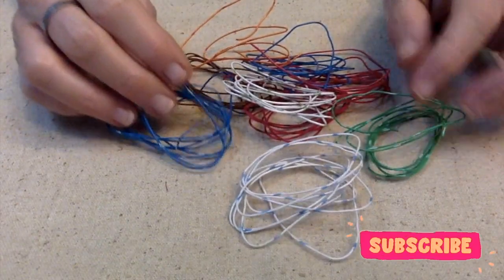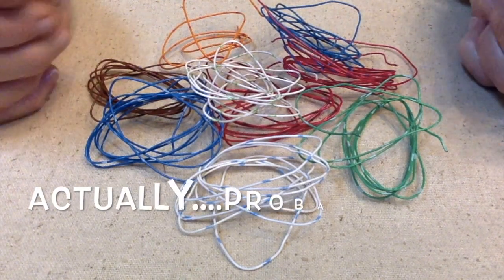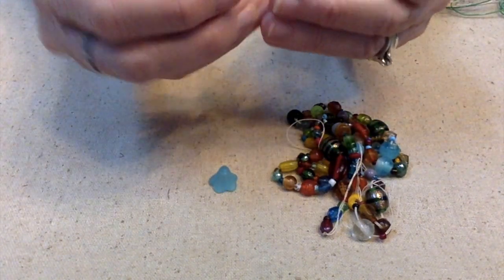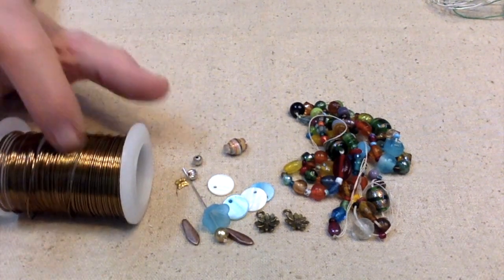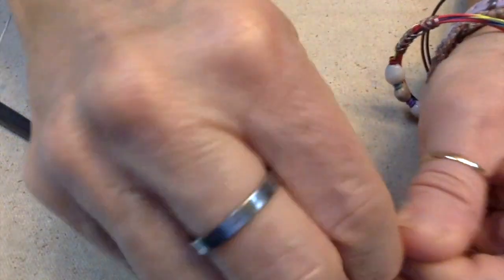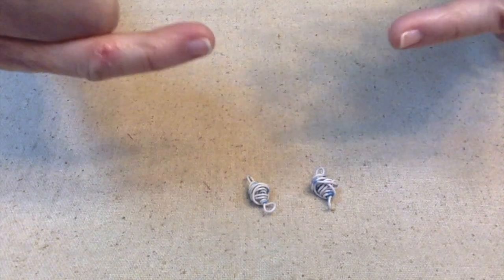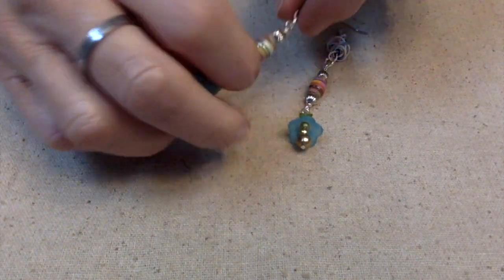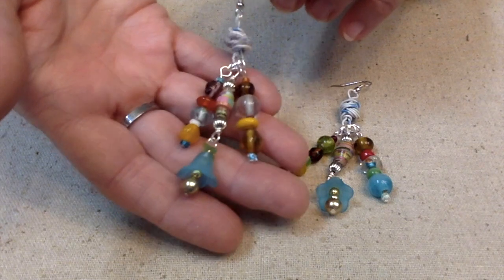Colorful Boho Earrings DIY Made From Recycled Telephone Wire From the 1960's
Boho Earrings DIY made from recycled colorful telephone wire from the 60's, glass beads and wire.